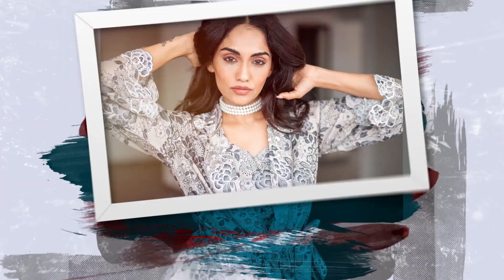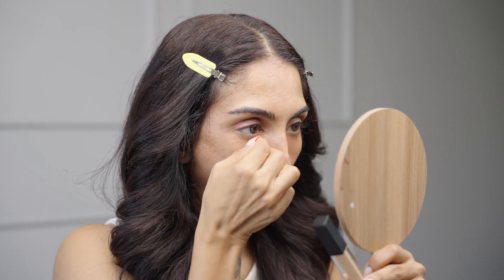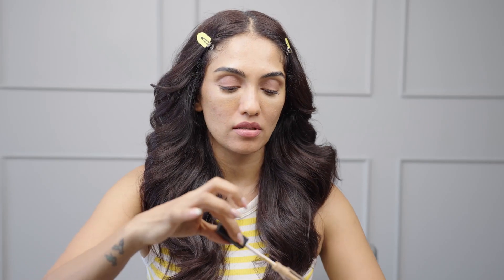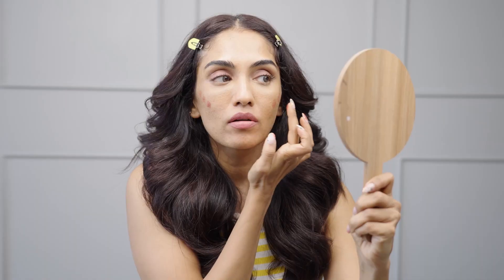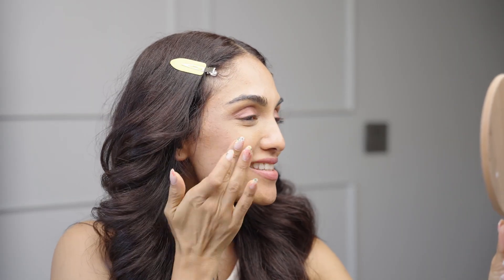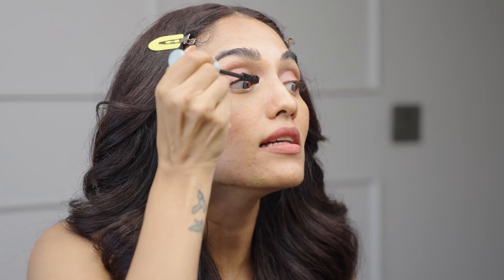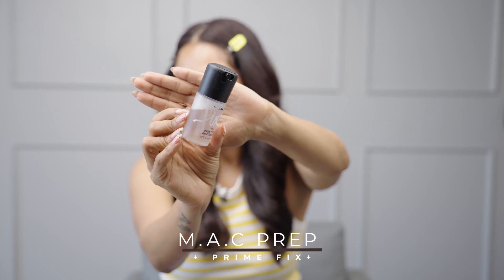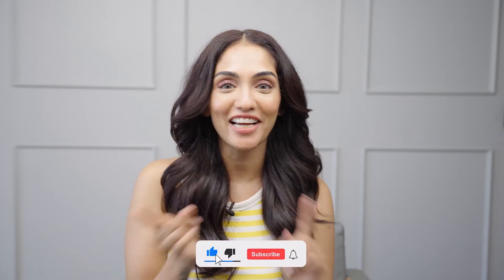Quick & Effortless Minimal Makeup Tutorial 🌸| Everyday Glow in Under 5 Minutes!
Unveiling my quick-fix secret to achieving that radiant, minimal makeup look! Whether you're a busy bee or just aiming for a natural glow, I've got you covered. Dive into today's tutorial where I introduce the magic of minimal makeup – perfect for those days you desire subtle elegance without much effort.

🌸 Highlighted Products:

Sugar Cosmetics Auto Correct Creaseless Concealer: Excitedly trying out this product today for perfect under-eye coverage.
Body Shop Multitasking Color in 'Fard' (Matte): A travel-friendly color pop for your cheeks, eyes, and lips.
Better Than Sex Waterproof Mascara: Ensure your lashes stand out and stay put through all life's moments.
MAC Fix It Spray: The final touch to set and ensure your makeup lasts all day.
Whether you're traveling, facing the Mumbai heatwave, or simply love the minimalistic approach, this tutorial is your ticket to a hassle-free and stunning look. Eager to learn how? Click PLAY!

💬 Love the look? Share your thoughts and any other content you'd love to see. Stay fabulous and catch you in the next one! 💋